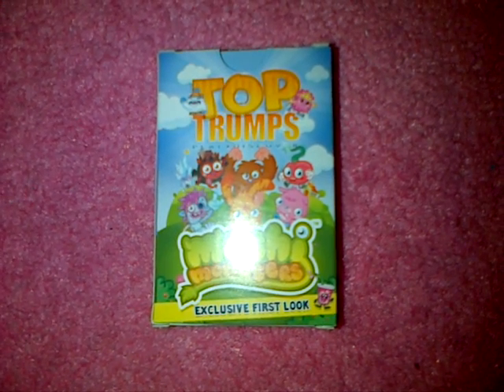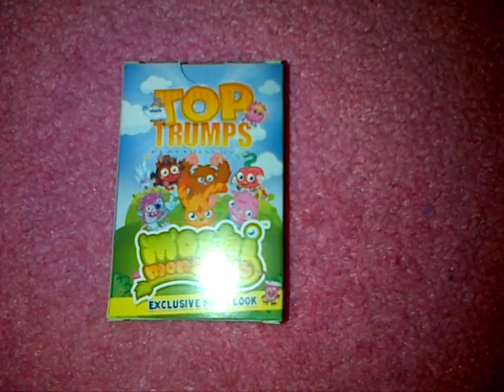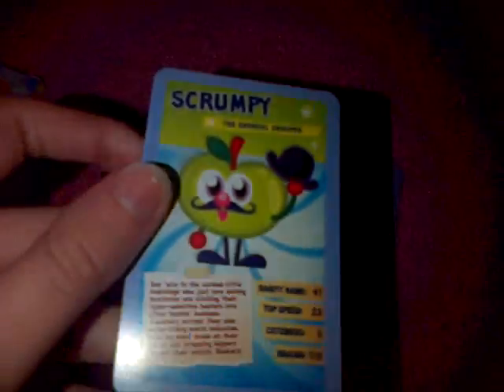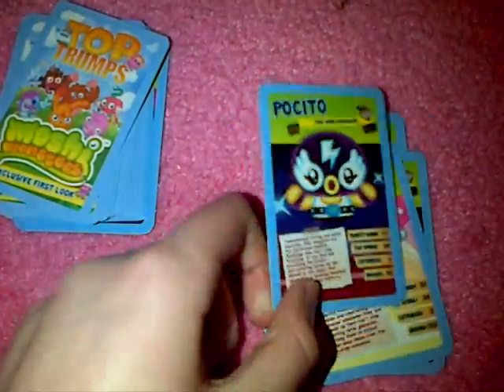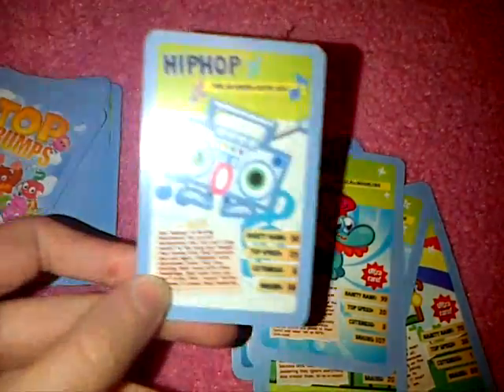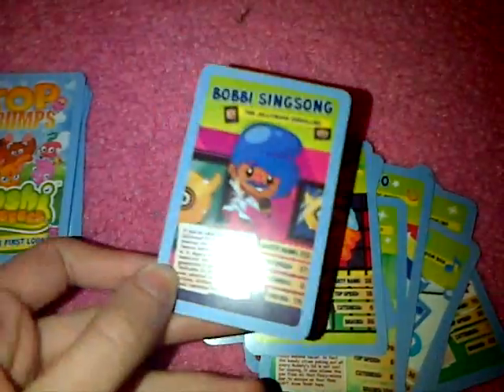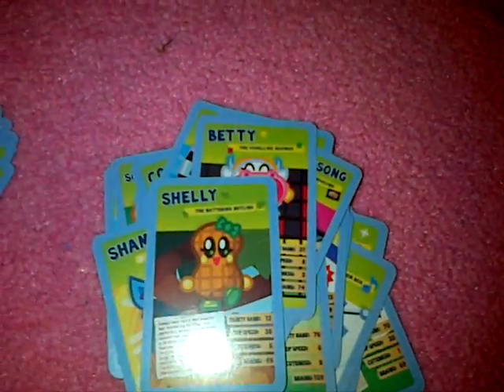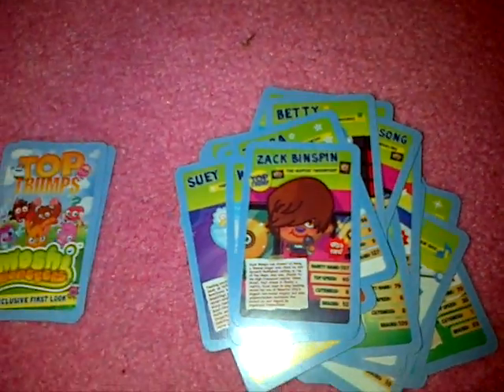Moshi Monsters Series 3 Top Trumps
At the moment, you're only able to get these with the Moshi Monsters Magazine as they're not available in stores yet.